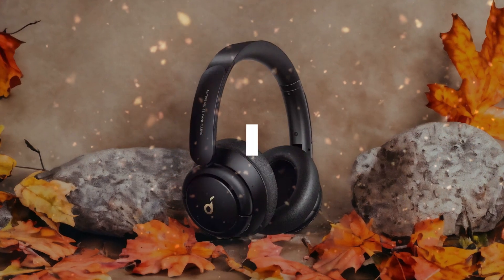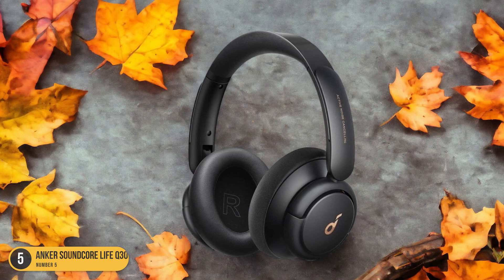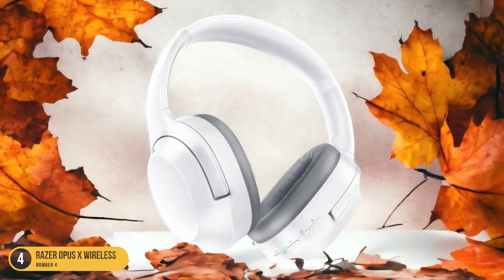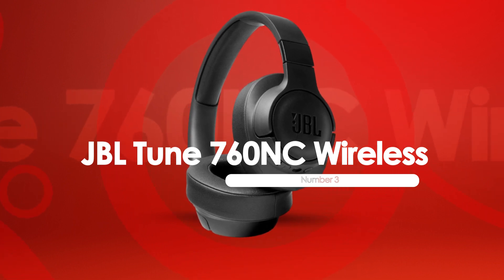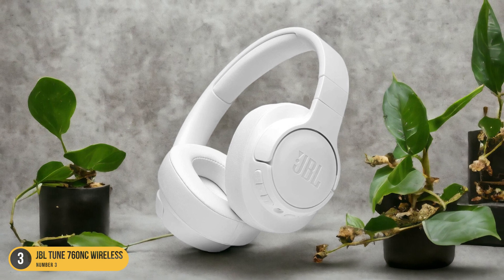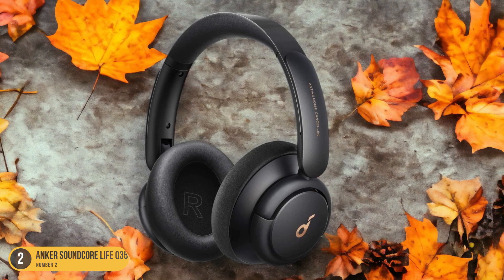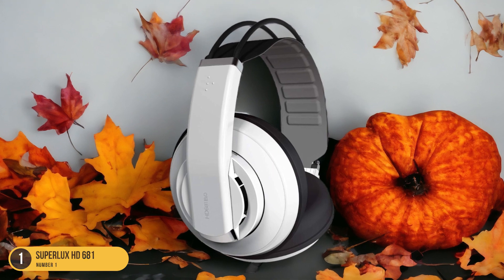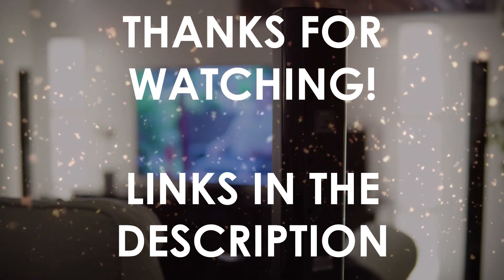Best Headphones Under 70 in 2024 - Top Affordable Options for Music Lovers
► Links to the best headphones under 70 we listed in this video:

► Anker Soundcore Life Q30 Wireless
► Razer Opus X Wireless
► JBL Tune 760NC Wireless
► Anker Soundcore Life Q35 Wireless
► Superlux HD 681

Today, we reviewed the 5 best headphones under 70 you can buy in 2024. We prepared this list based on various tests, user reviews, and real life experiences. We tried to prepare a list that is suitable for budget conscious buyers that are looking for affordability and reliability at the same time. At the same time, we included some premium picks for those looking to get a high-end experience.